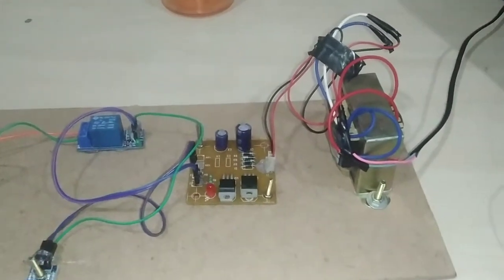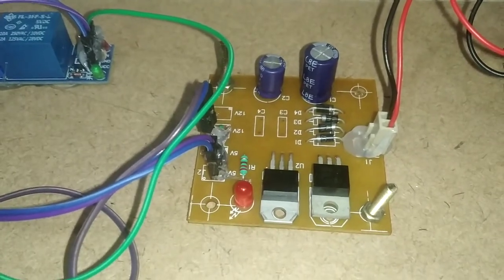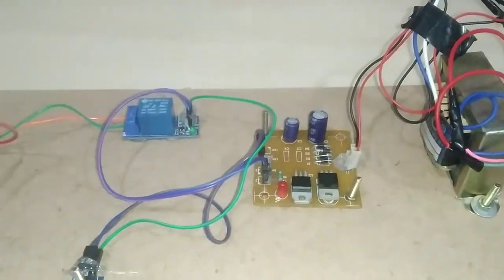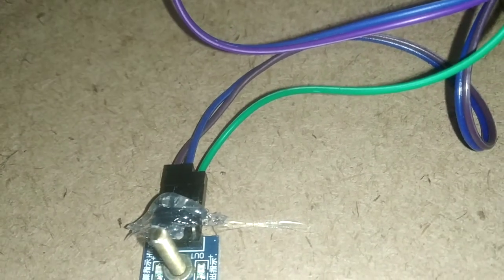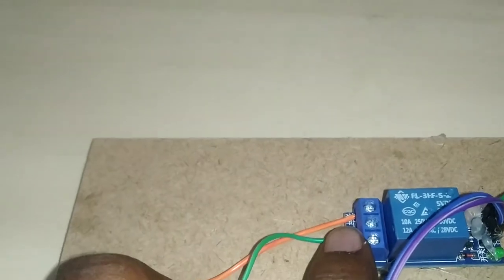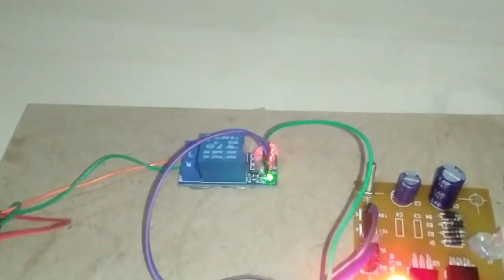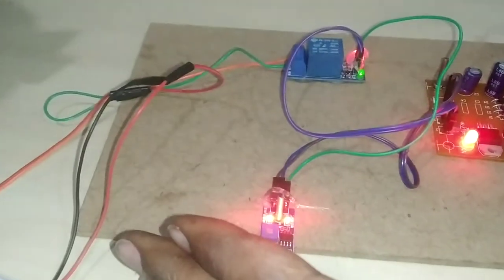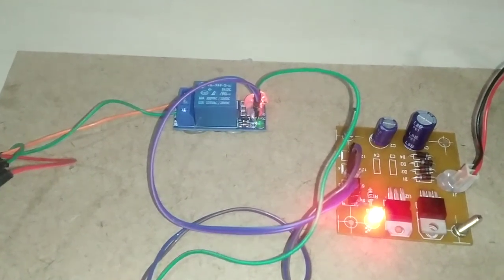Automatic Hand Sanitizer Without Micro controller- EROTECH SOLUTIONS Hyderabad.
A Small Hobby project for Kids , Automatic Hand Sanitizer using Infra Red Sensor and 5v DC relay module and DC pump module.  EROTECH Solutions provides Advanced Embedded systems training with 3 levels Firmware, Internet of Things-IoT and Device Drivers. Firmware includes C language, Data structures under Linux- Ubuntu platform, Embedded C programming, Micro controllers 8051, PIC, Arduino, AVR, protocols UART, I2C, SPI, CAN data frame and applications with different modules, sensors, displays etc. IoT includes Python programming, ARM architecture, Advanced Micro controllers LPC 2148, ARM 7 core based controller, raspberry Pi ARM 9 based development board, STM32f103c8, cortex based controller board, applications with wireless modules like Bluetooth, wifi, Xbee, GSM, GPS modules . Device drivers includes Linux system programming, Linux network programming, Kernel image build. application s with beglebone. Erotech solutions divided into two divisions Training , Development . two divisions head by Y. Sheshananda reddy Masters in Electronics and communication.